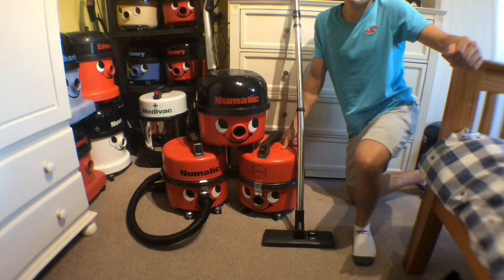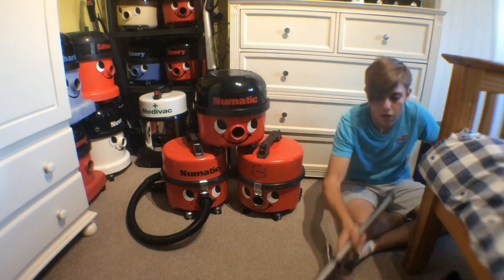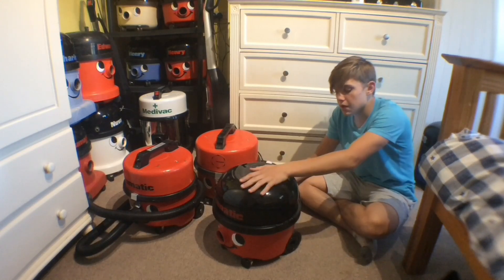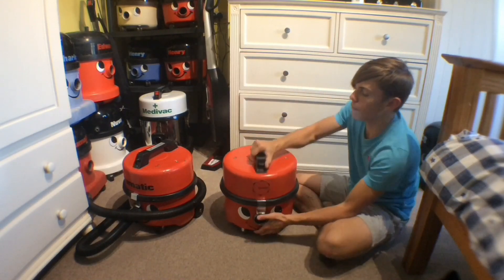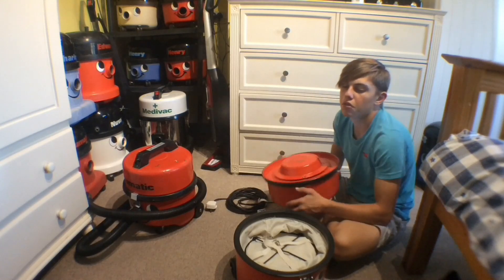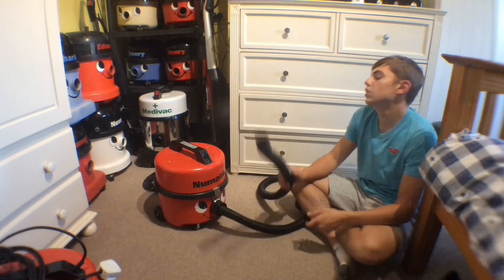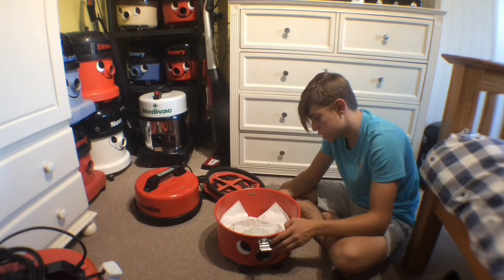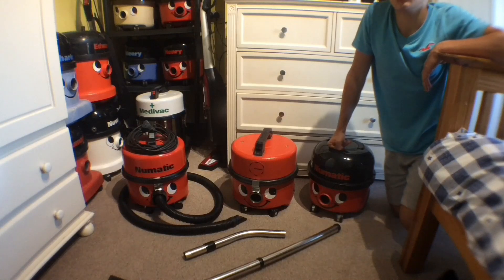The early 80’s! *numatic week*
Here i show you my machines from the early 80s! Enjoy